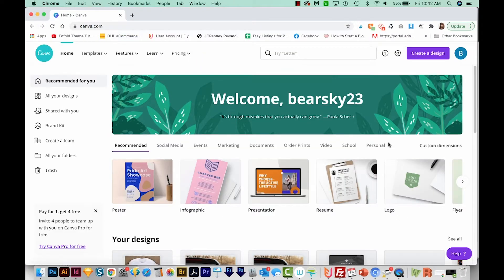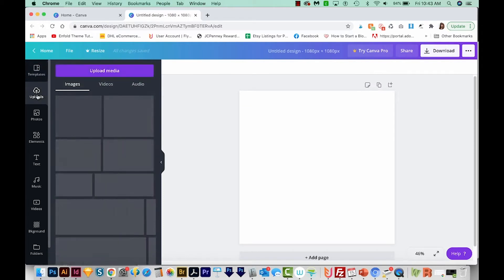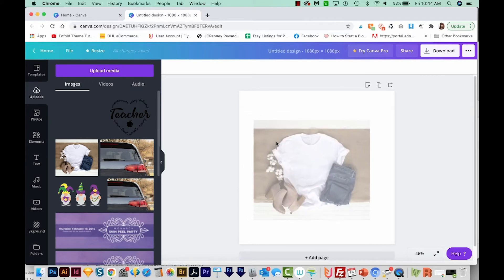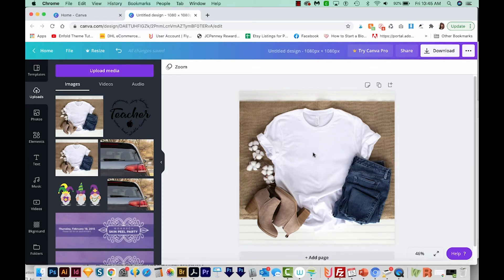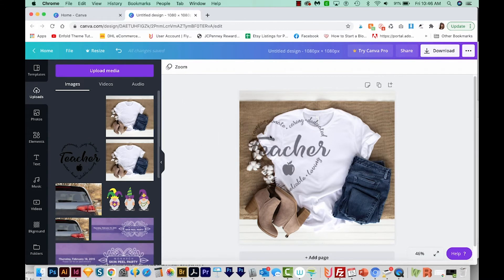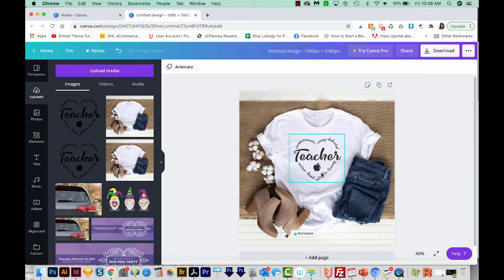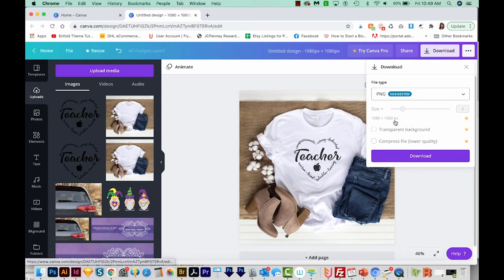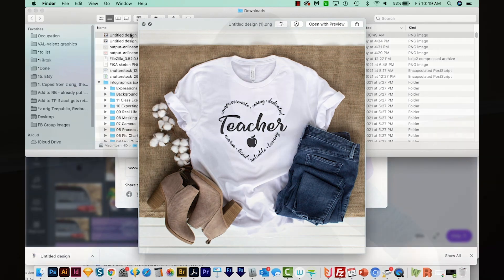How to use a mockup in Canva - add your design to a tshirt mockup tutorial